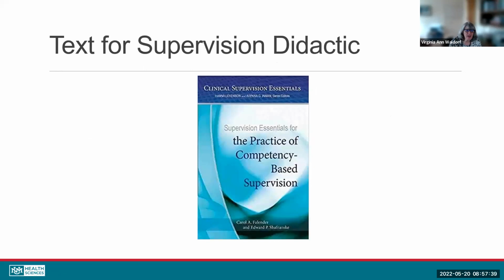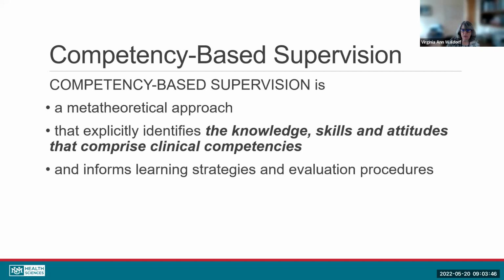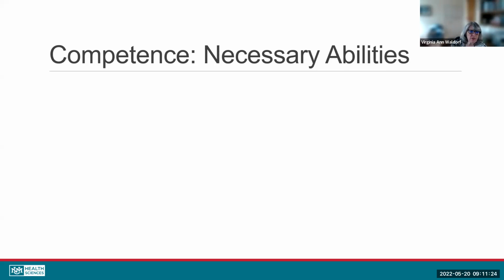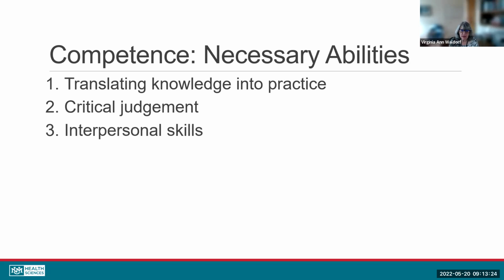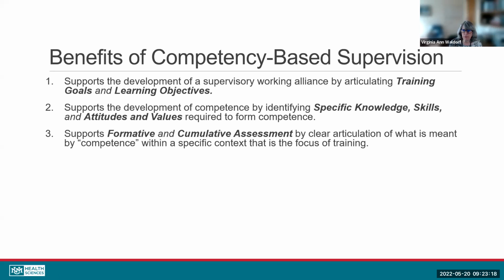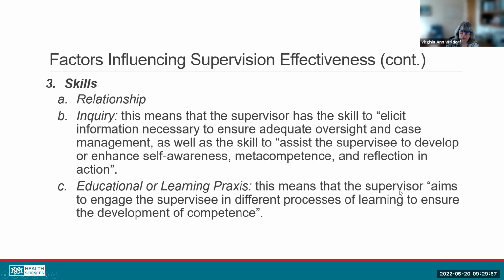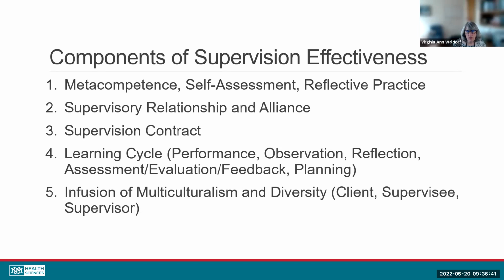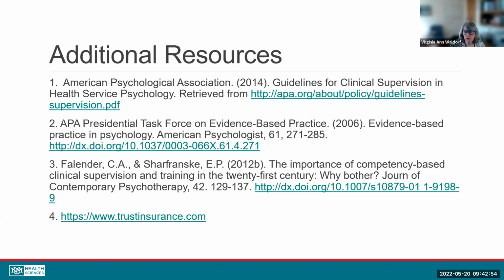The Practice of Competency-Based Supervision: An Overview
The Practice of Competency-Based Supervision: An Overview -V. Ann Waldorf, PhD

Virginia Ann Waldorf, PhD, is a 1997 Clinical Psychology graduate of the University of New Mexico, Department of Psychology. During her career, she’s been involved in clinical care, education and training, program development, and administration at the New Mexico Veterans Affairs Healthcare System, Presbyterian Healthcare Services, and the University of New Mexico. She has served as faculty for UNM’s Departments of Psychology, Psychiatry & Behavioral Sciences and Family & Community Medicine. In August of 2014, Dr. Waldorf was named as the first Vice Chair for Behavioral Sciences, Department of Psychiatry and Behavioral Sciences. In this role, she is responsible for expanding the department’s role in the School of Medicine, the Health Sciences System and the community through evidenced-based care development, research facilitation, inter-professional clinical education, and administration. For many years, the focus of her clinical activities has been the treatment of substance use disorders and the provision of integrated behavioral health services in primary medical settings. She has trained both learners and providers in Evidence Based Practices (EBPs), especially those related to substance use in individuals diagnosed with co-occurring psychiatric and medical disorders. She has served as a clinical supervisor and didactic trainer for learners in psychology, psychiatry, medicine, social work, nursing and other allied health professions. Her current training focus for her learners is on the development of clinical expertise in Cognitive Behavioral Therapies (CBT), as well as the Competency-Based Model of Supervision.

Competency-based supervision is a trans-theoretical approach that has been widely adopted as the optimal standard in supervisory practice for some time. Carol A. Falender and Edward P. Shafranske are the authors of two of the seminal texts on this approach, with one being Supervision Essentials for the Practice of Competency-Based Supervision, published as part of APA’s Clinical Supervision Essentials series. This presentation will provide an overview of the concepts and constructs of this approach to supervision in the practice of psychology. The application of this approach across different theoretical models of therapy and practice will be introduced.  Practical, contextual, ethical, multicultural, and professional issues related to supervision in the competency-based model also will be presented.

All material appearing on the University of New Mexico Department of Psychiatry and Behavioral Health Sciences YouTube (“content”) is protected by copyright under U.S. Copyright laws and is the property the University of New Mexico Department of Psychiatry and Behavioral Health Sciences or the party credited as the provider of the content. You may not copy, reproduce, distribute, publish, display, perform, modify, create derivative works, transmit, or in any way exploit any such content, nor may you distribute any part of this content over any network, including a local area network, sell or offer it for sale, or use such content to construct any kind of database. You may not alter or remove any copyright or other notice from copies of the content on the University of New Mexico Department of Psychiatry and Behavioral Health Sciences YouTube.